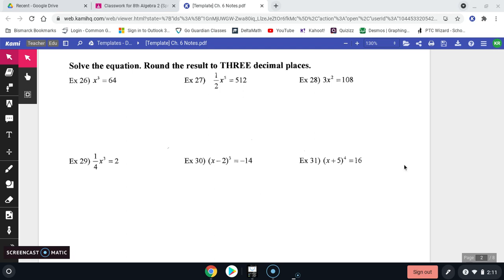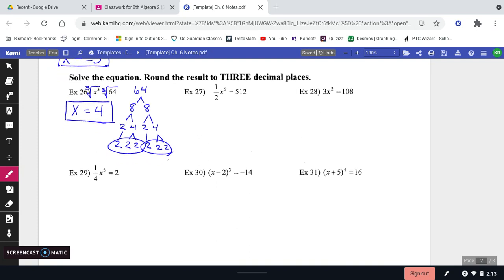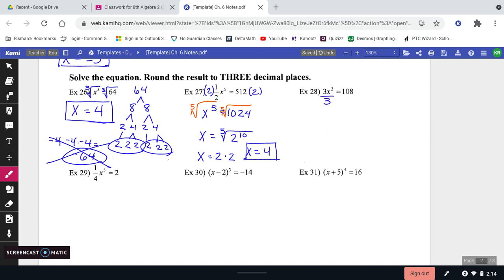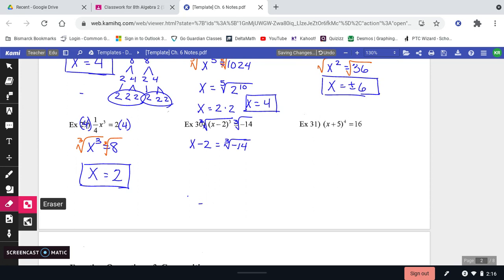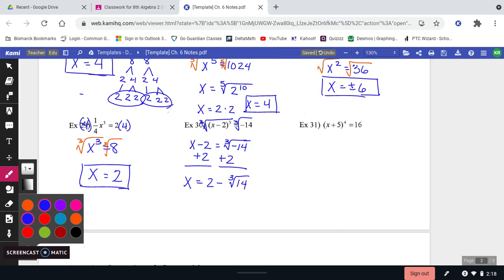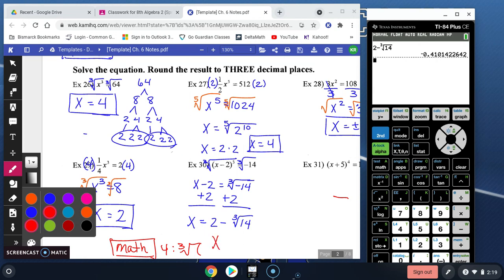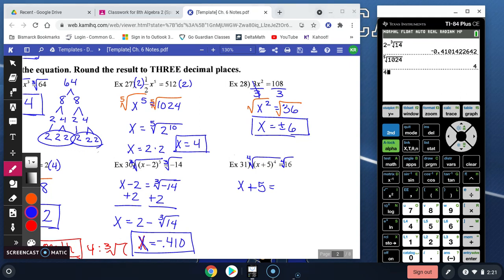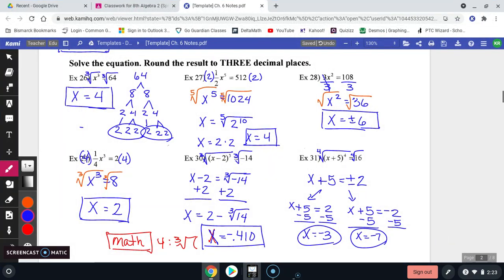Alg 2 Ch. 6 Notes Solve Eq. w/Roots Ex. 26-31